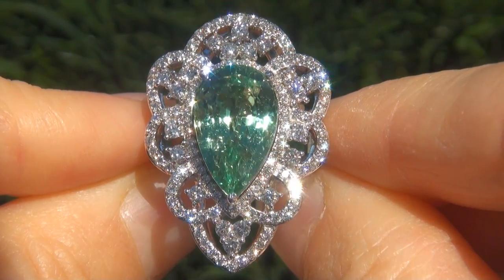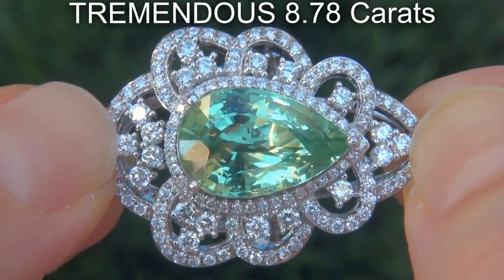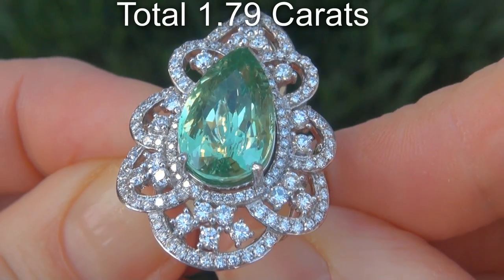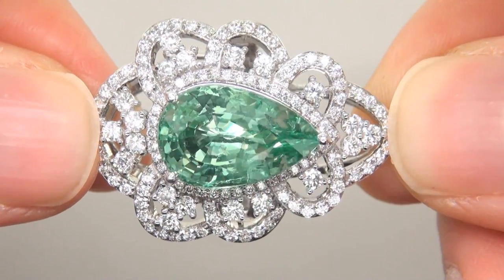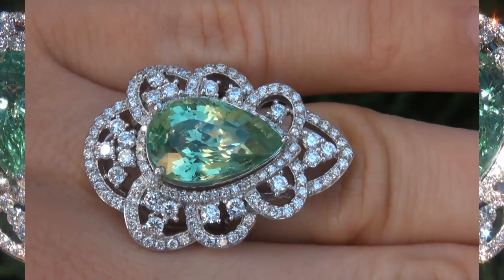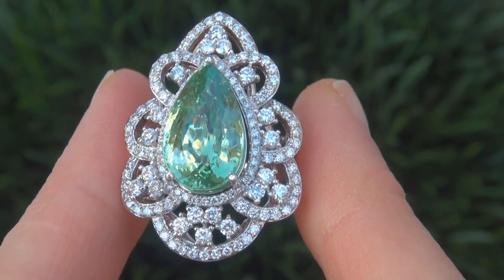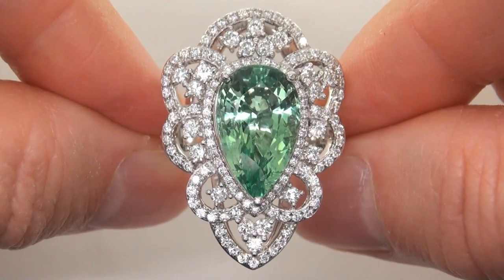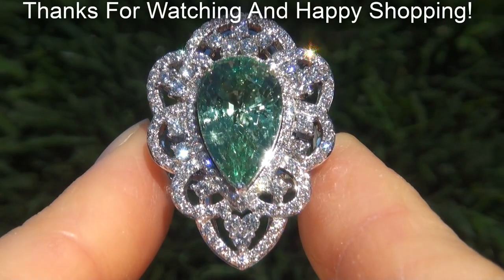GIA Certified VVS1 Natural Tsavorite Garnet Diamond 18k Gold Vintage Ring - A141612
"One Of A Kind" GIA Certified 10.57 Carat Unheated & Untreated Tsavorite Garnet & Diamond Cocktail Ring. This gemstone collector's dream boasts a JUMBO 8.78 carat Near Flawless VVS1 Clarity Tsavorite Green Garnet with the highly sought after vivid NEON green color found only in the finest Unheated & Untreated specimens of this extremely rare gemstone.

The exotic one of a kind gemstone is surrounded by a generous 1.79 carats of fine VS1-VS2 quality colorless & near colorless F-G color round brilliant accent diamonds totaling 130 hand cut and hand set beauties with extraordinary sparkle and fire, set in a master crafted heavy solid 18k white gold setting with a jaw dropping design. Top quality all the way around. The perfect addition to any extra fine jewelry collection!